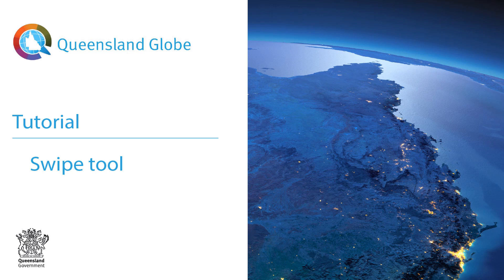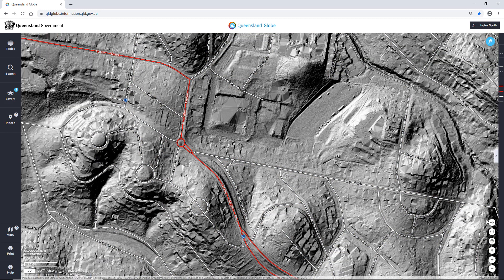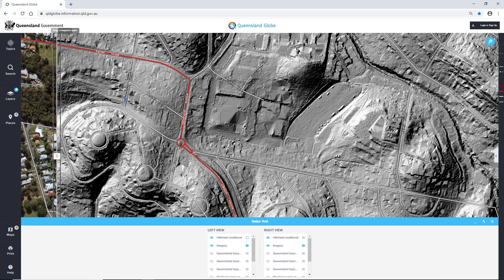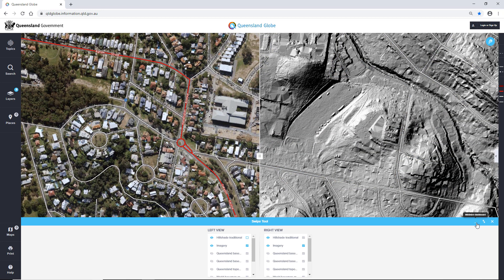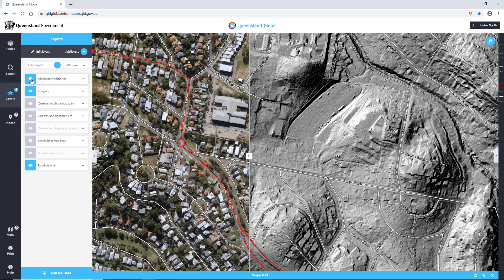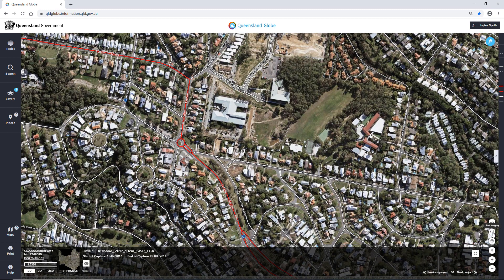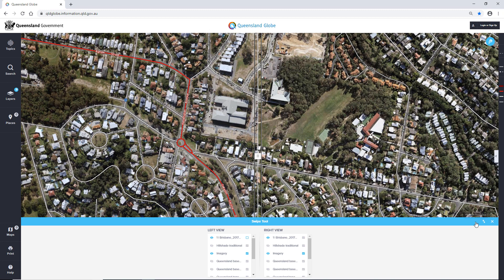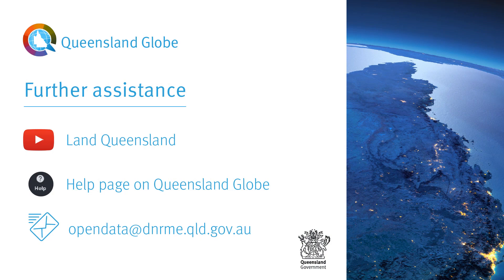Queensland Globe Swipe tool video tutorial